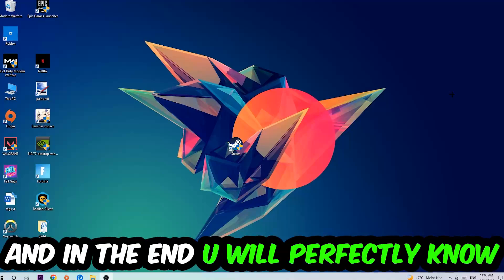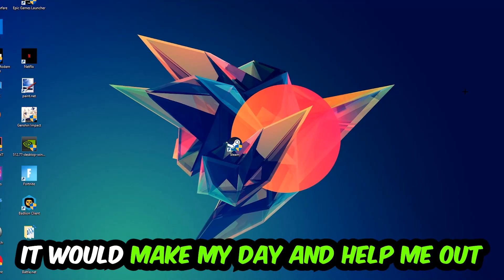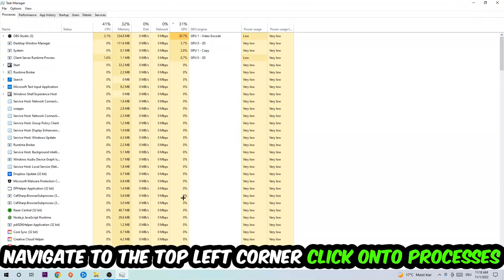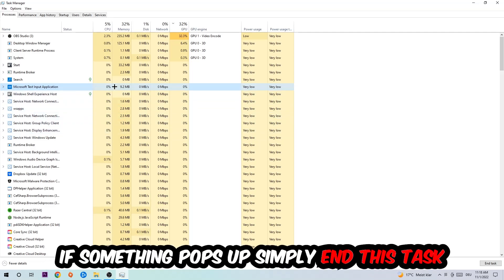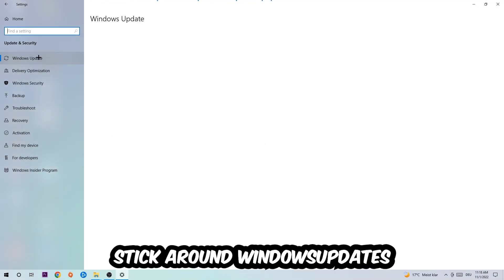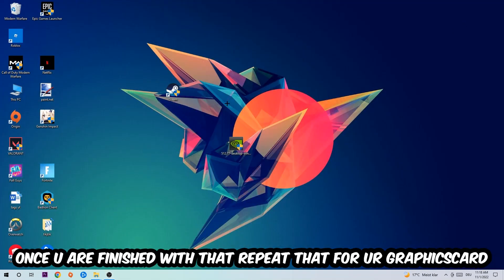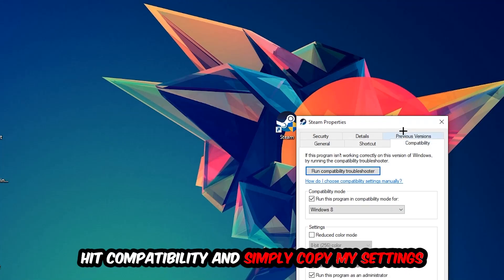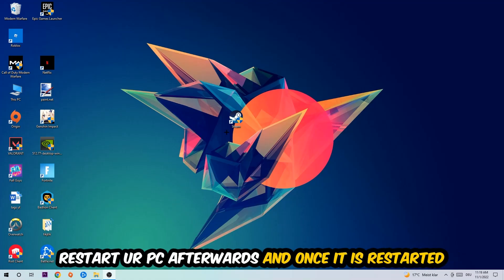Ubisoft – How to Fix All Errors – Complete Tutorial